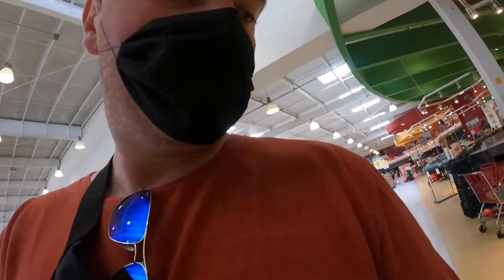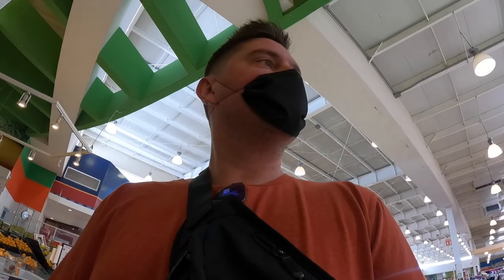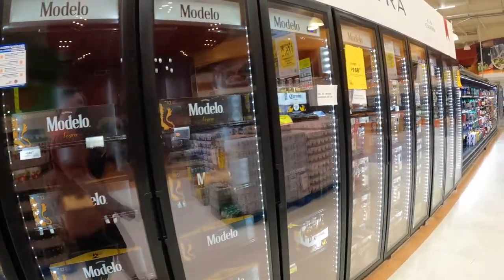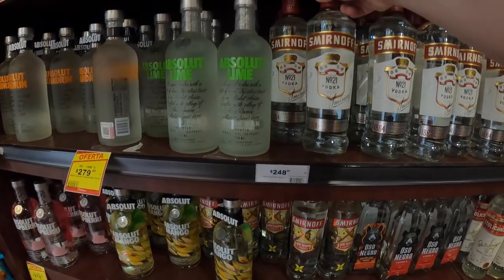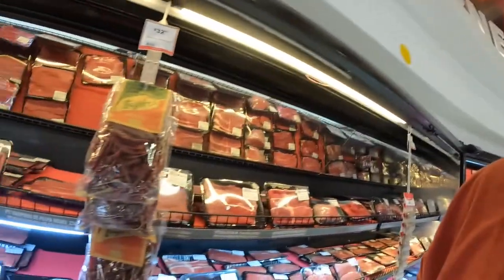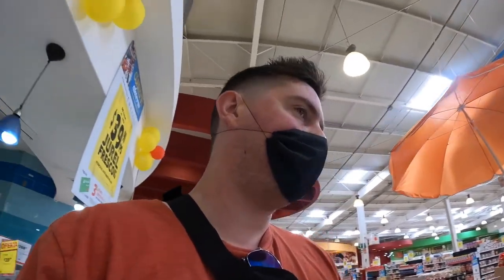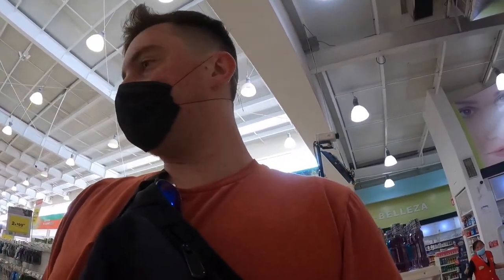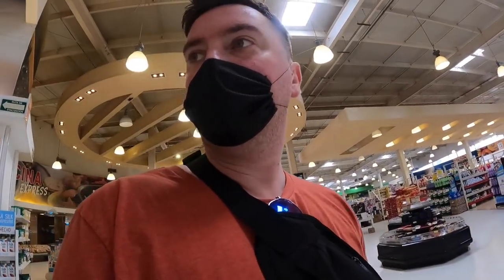Are Groceries Really Cheaper in Mexico than the USA?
In this video we go to a large supermarket in Playa Del Carmen called the MEGA Soriana. I take you through the entire store and show you the prices of several different foods and every day items. I noticed that the cost of food was largely cheaper than it is in America, but certain goods are basically the same price. If you are interested in the cost of living in Mexico, this is a great video for you. Shopping at supermarkets is a keystone of living an affordable life because if you get all of your things and cook your own meals you'll save money. The is especially true if you are providing for a family, as cooking at home for a family versus eating out is much cheaper.